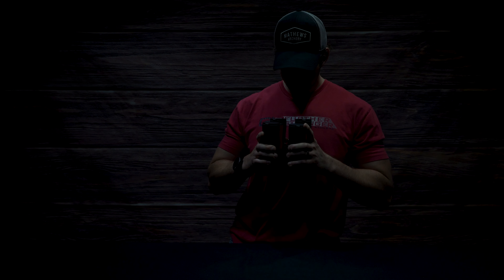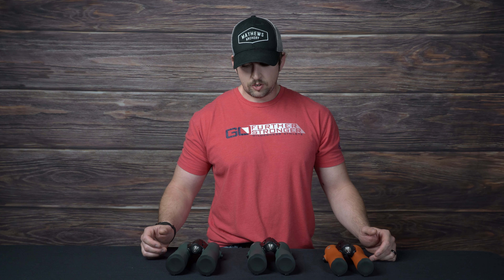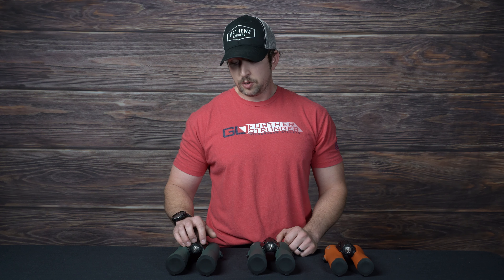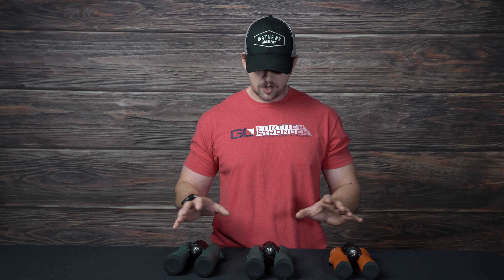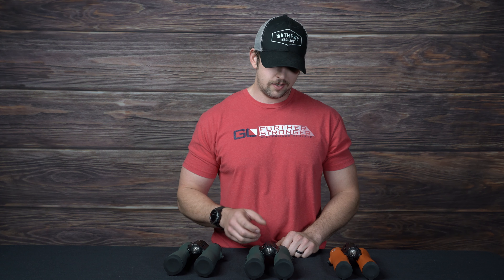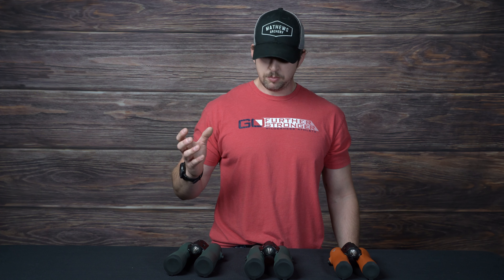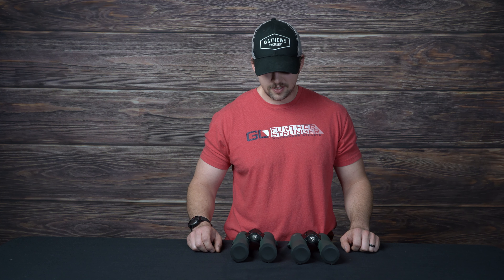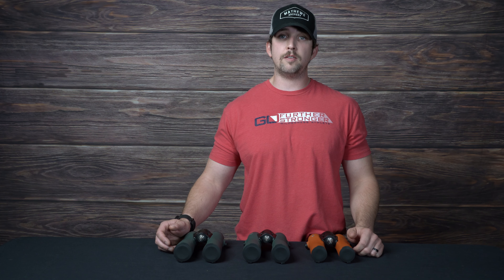Swarovski NL Pure – 8x42, 10x42, or 12x42?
Ryan's unfiltered thoughts on the best magnification available in the NL Pure line.

Comment your opinion! 8s, 10s, or 12s?